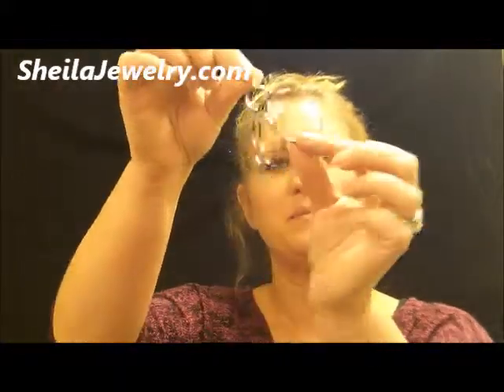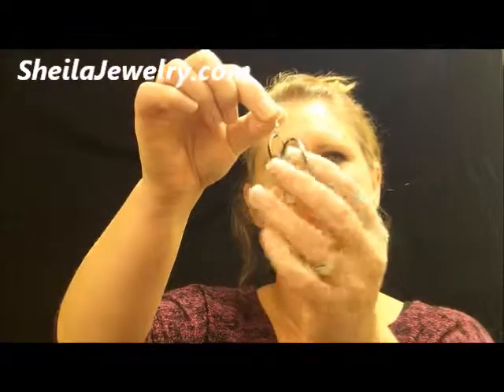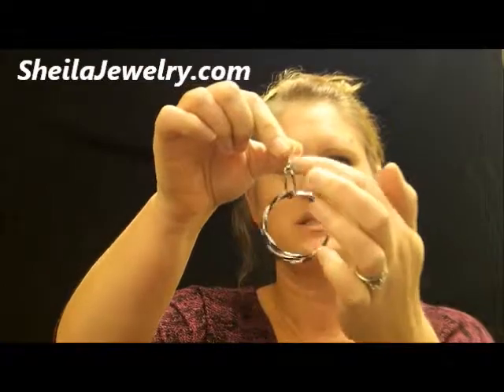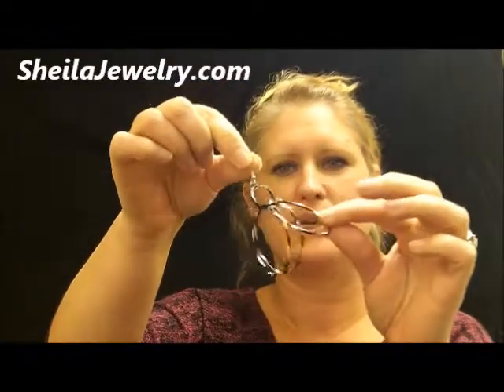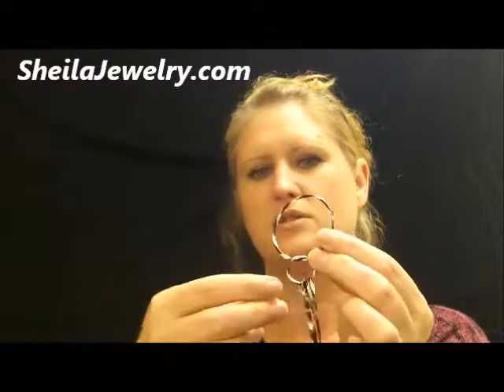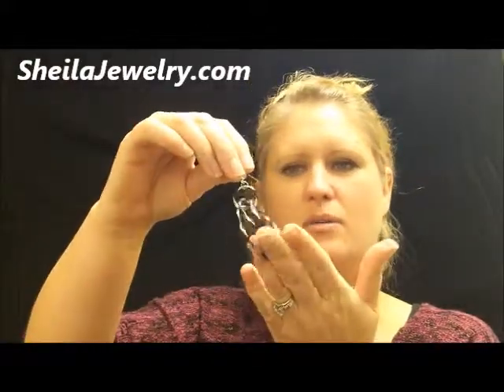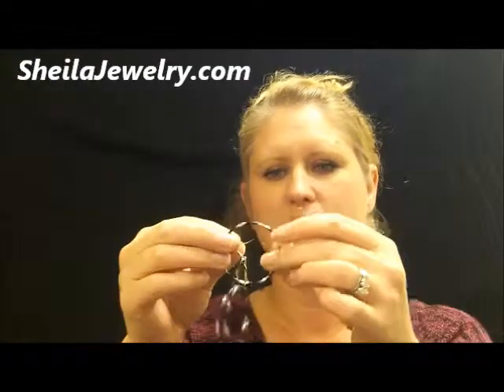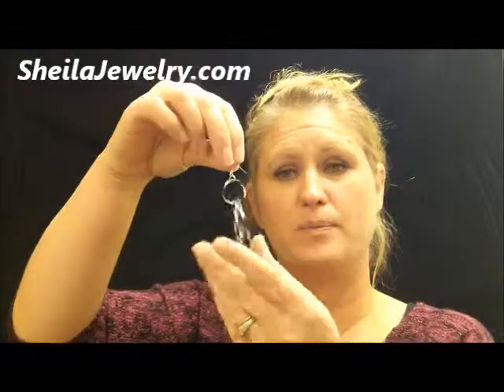Metallic hoop earrings fashion jewelry costume jewelry cheap wholesale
I just love having an unusual earring.  This metalic hoop earring is a real find.  This earring's hoops are not a solid hoop.  Meaning you can mix the hoops up with another color, or even just changing it to have one hoop for the day.  The hoops easily go on and off, but when they are on they stay in place.  This metalic hoop earring adds a touch of silver color sparkle to them.  At the cheap price of only $1.00 each pair you wont want to pass it up